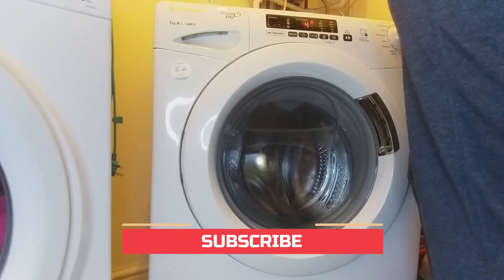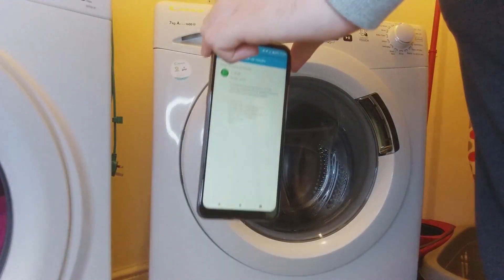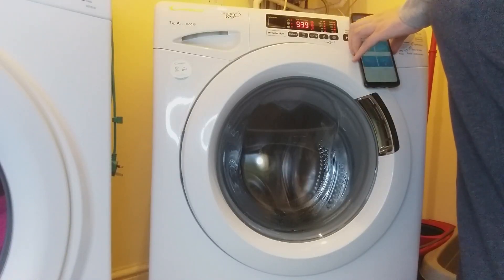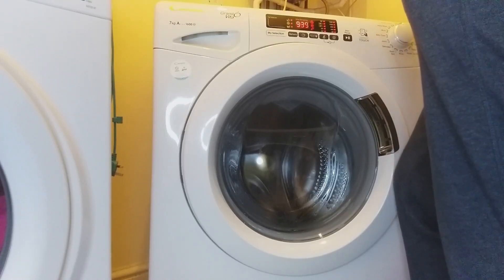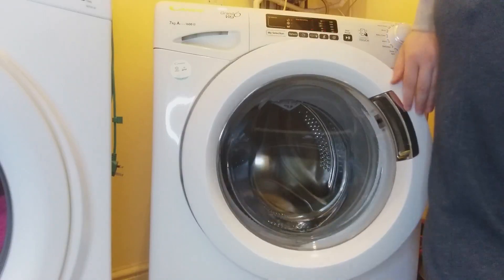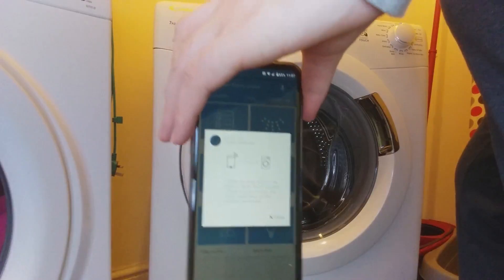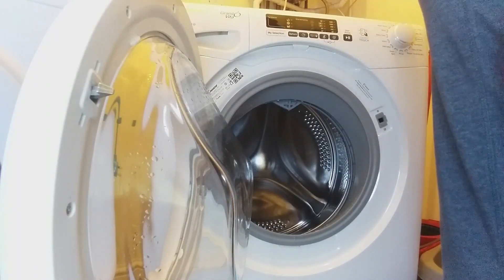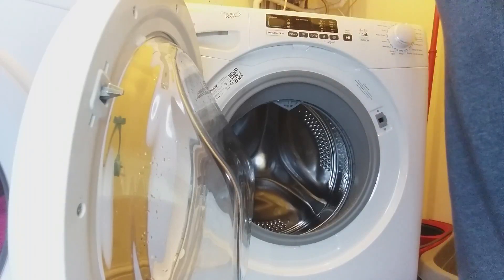Washing Machine - Care and maintenance + Health Check